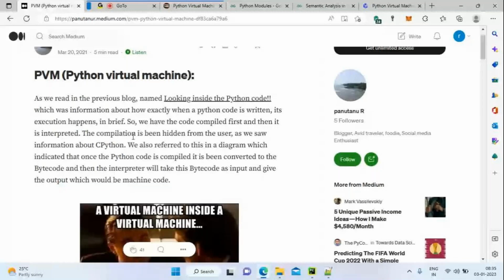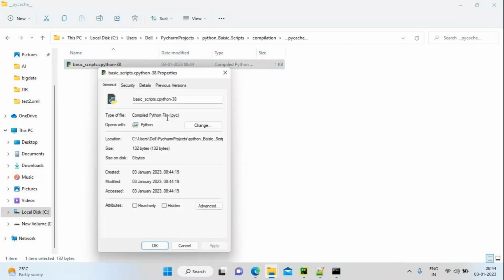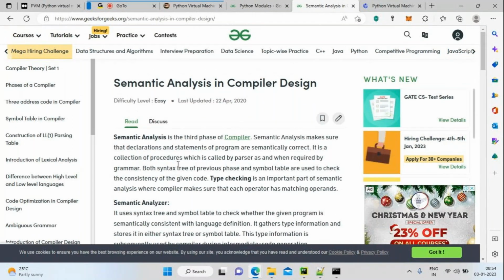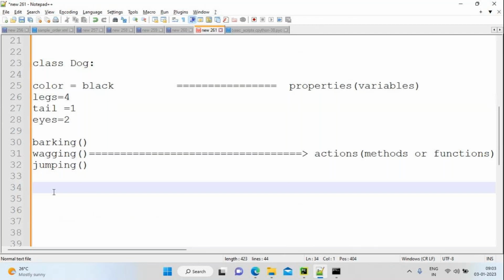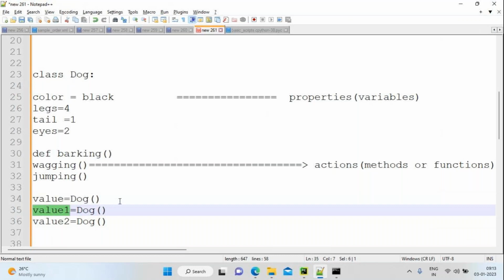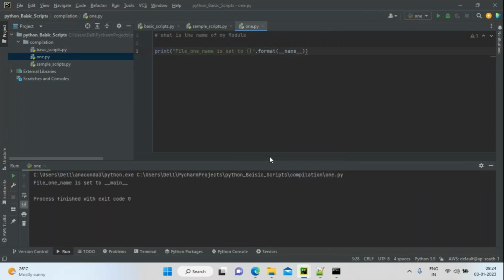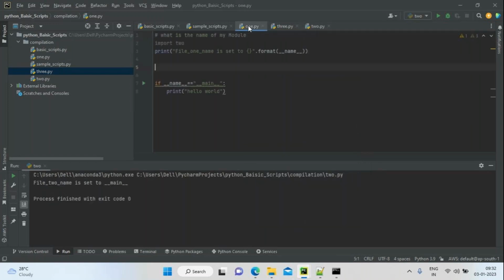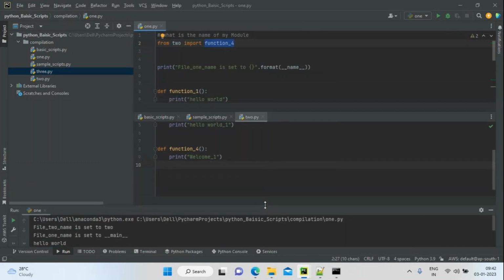Day1 PVM Architecture